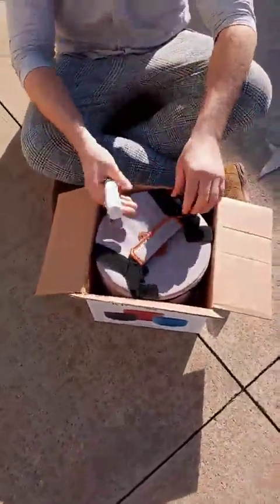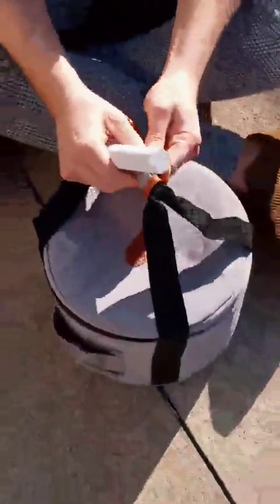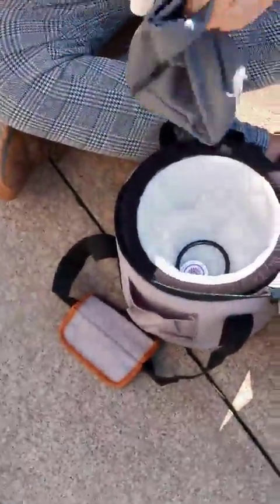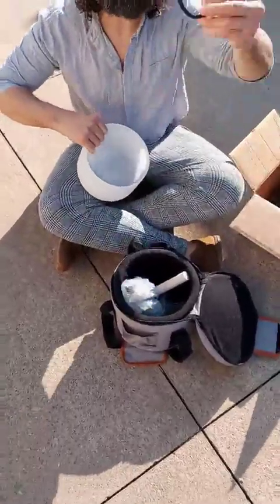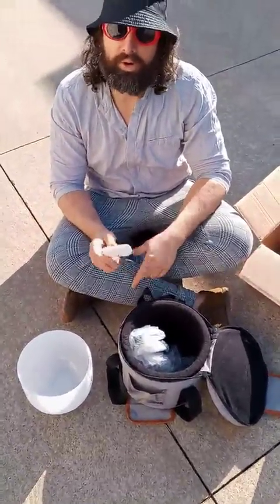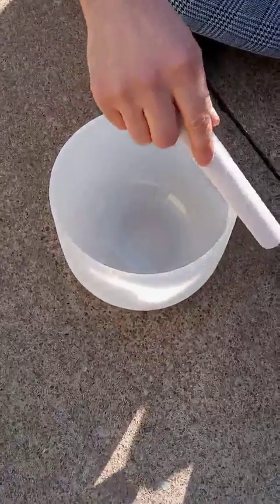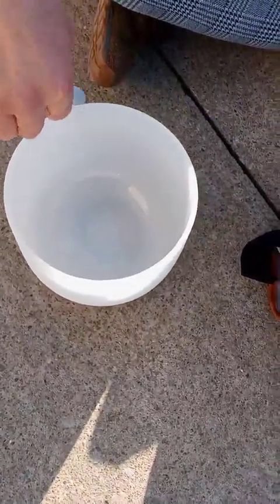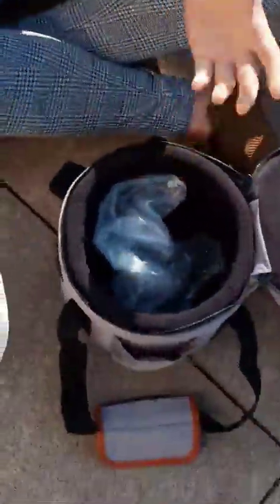Ryan Dvan 10 Inch A Note Crystal Singing Bowl Third Eye Chakra Review, an interesting sounding bowl